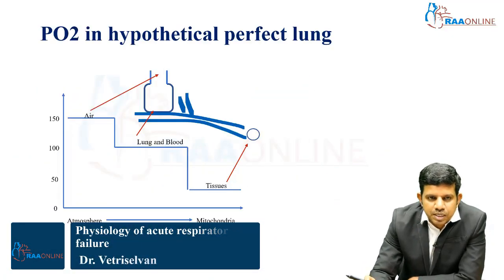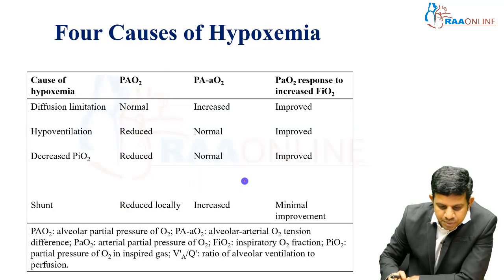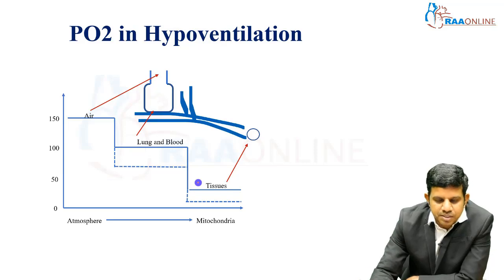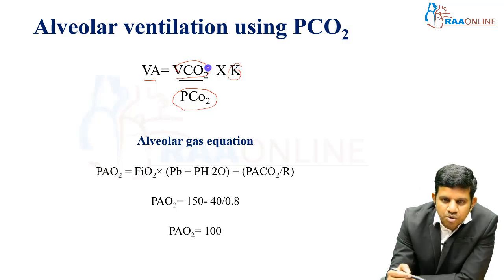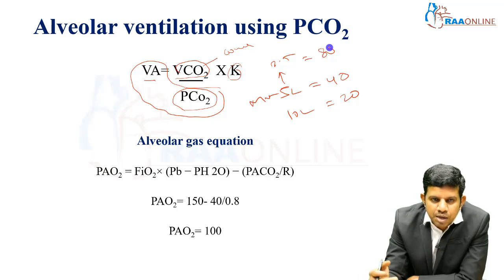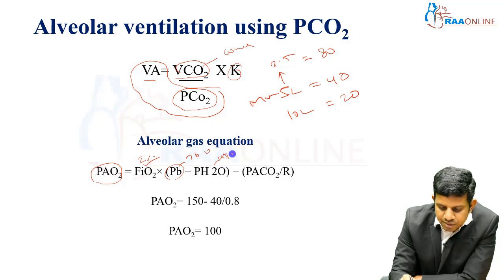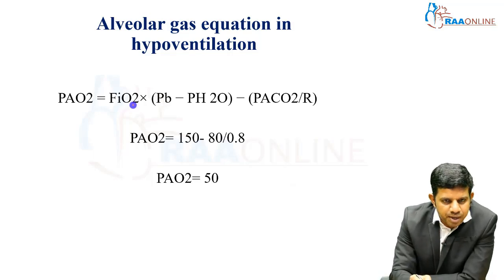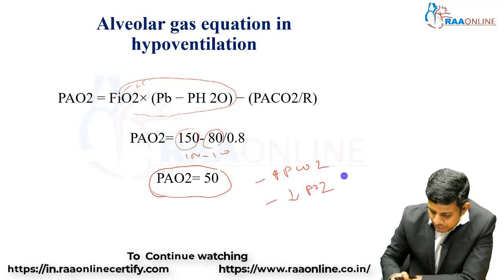Critical Care Medicine | Physiology of acute respiratory failure | Raaonline